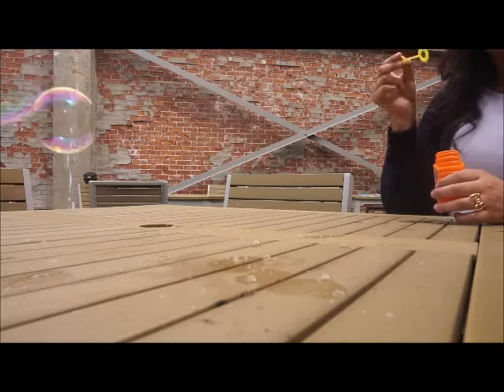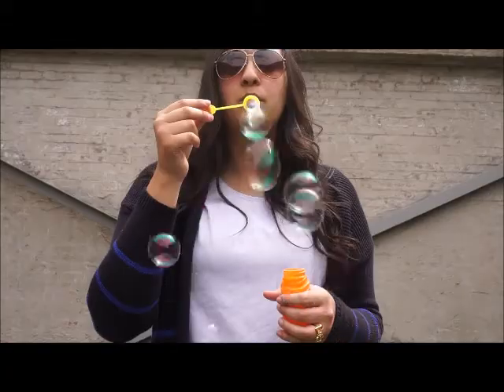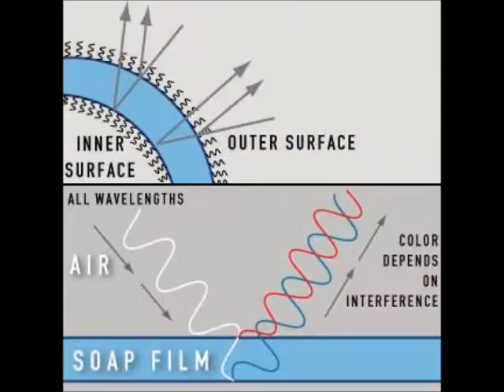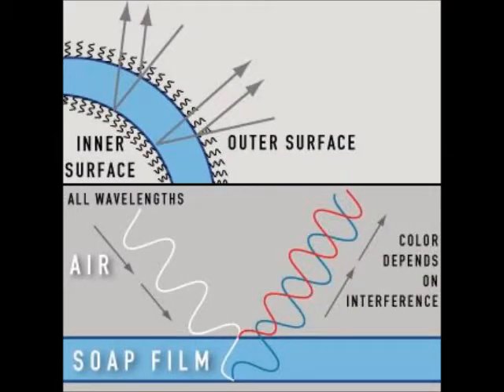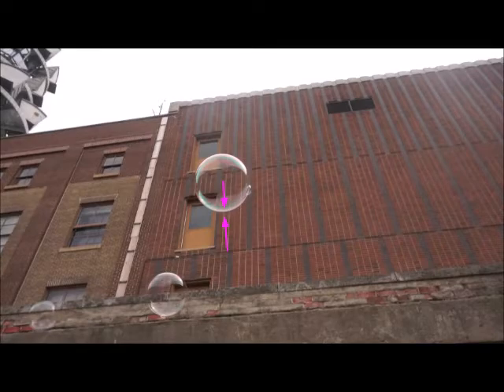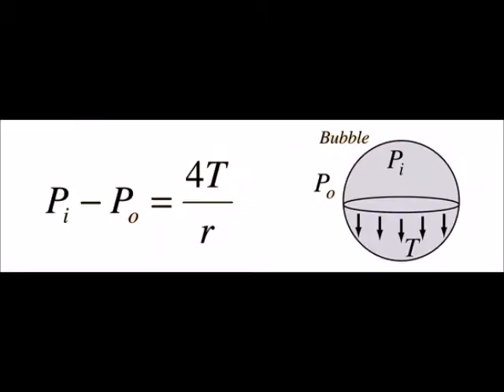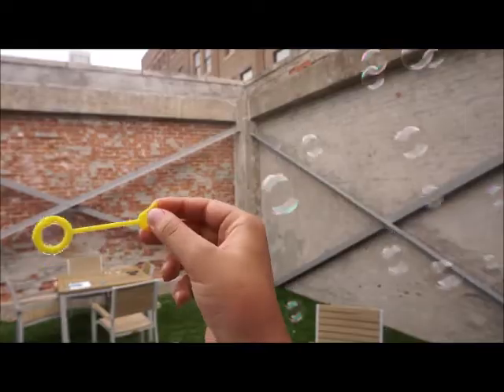Bubbles Physics 1 AP